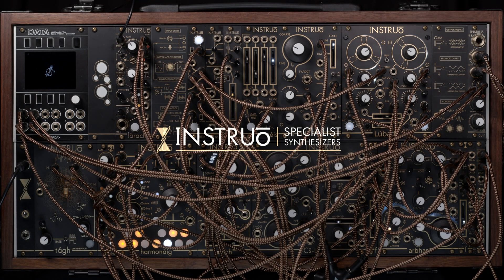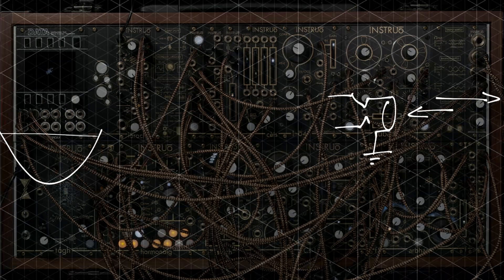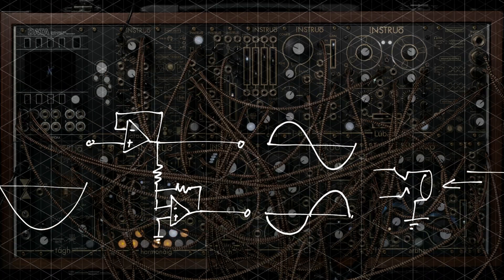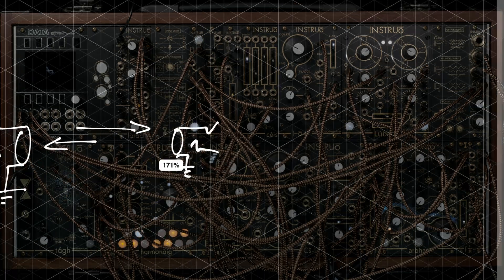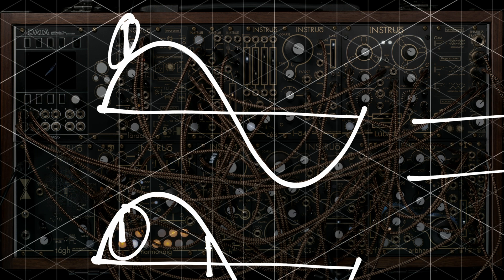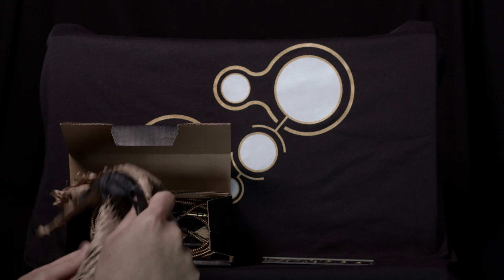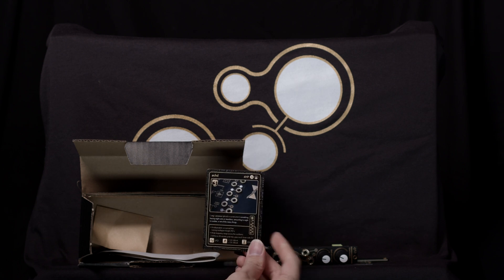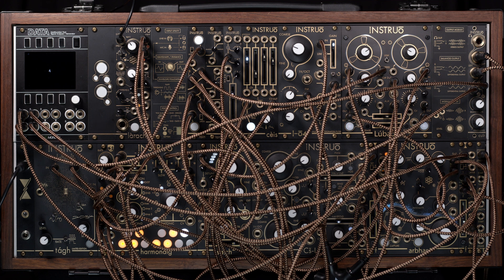Instruō - cuïr Overview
cuïr is a highly compact module designed to provide optimised output signals for interfacing a modular system with professional and consumer audio equipment.

In addition to the pair of balanced TRS outputs there is a high quality headphone driver with its own independent level control.

The stereo balanced outputs feature high quality low impedance differential line drivers. These are designed to drive long cable lengths and operate equally well with balanced transformer or transformerless inputs.

A pair of high quality balanced 1/4" cables are included with the cuïr.
These cables are braided, 150cm long, shielded and feature gold plated TRS contacts. Using these cables (or any quality balanced TRS cable) the cuïr can be used to connect modular systems directly to mixing consoles, microphone preamps or any other pieces of professional outboard audio equipment.

• Stereo modular level to 1/4” balanced line output
• High quality 150cm balanced cables included
• Dedicated headphone driver